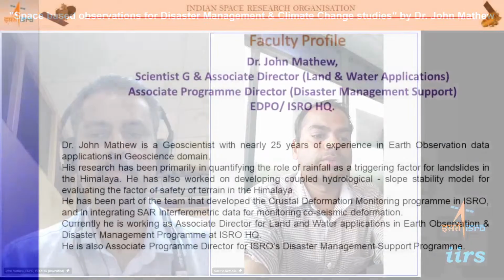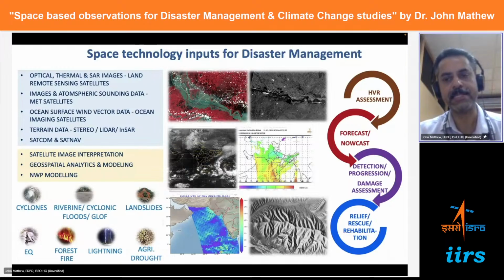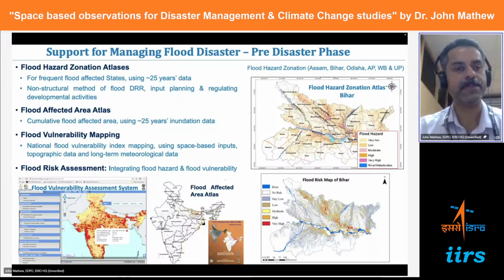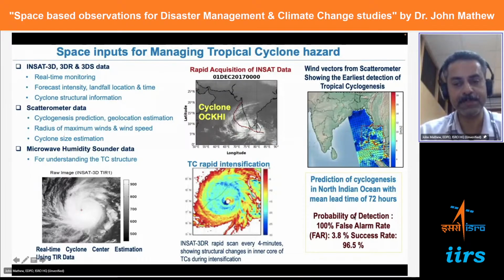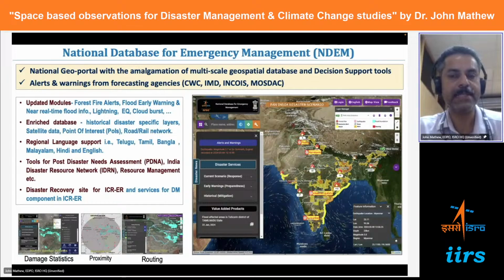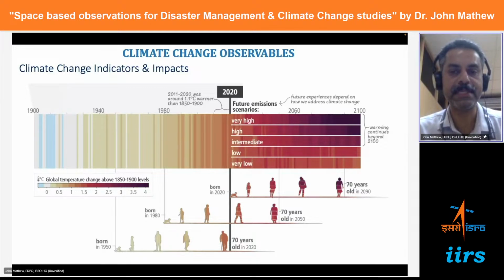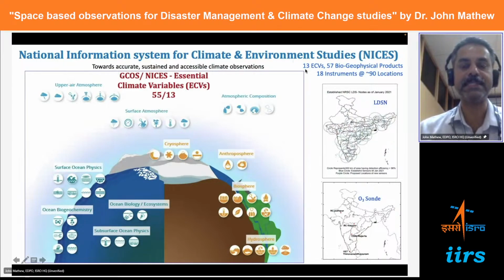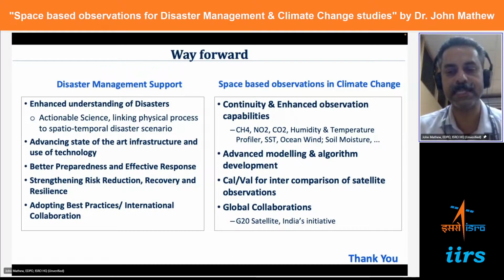"Space based observations for Disaster Management& Climate Change studies" by Dr. John Mathew